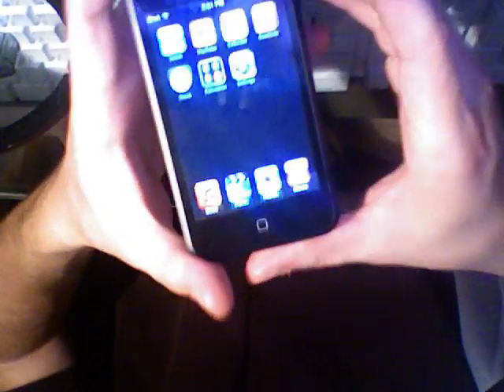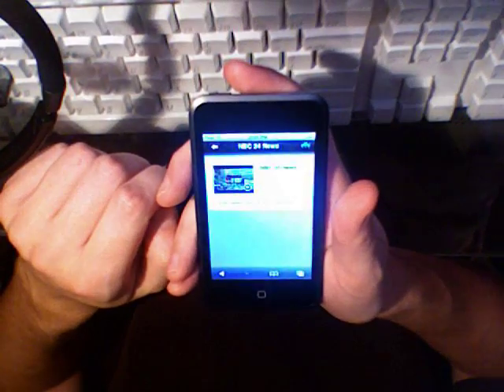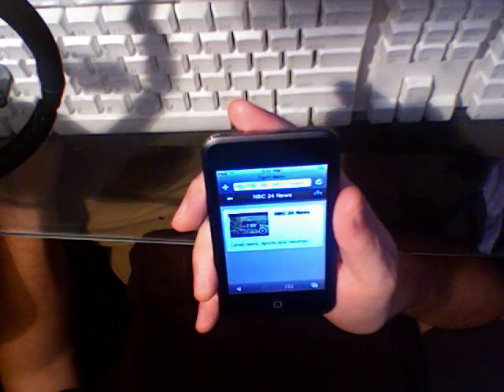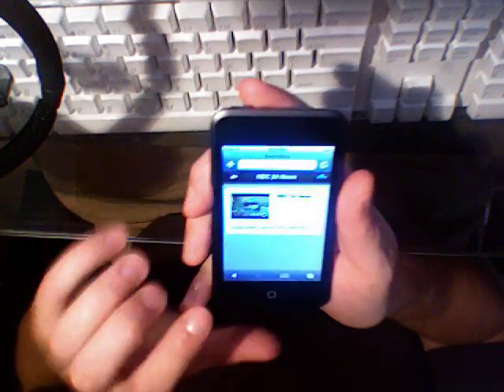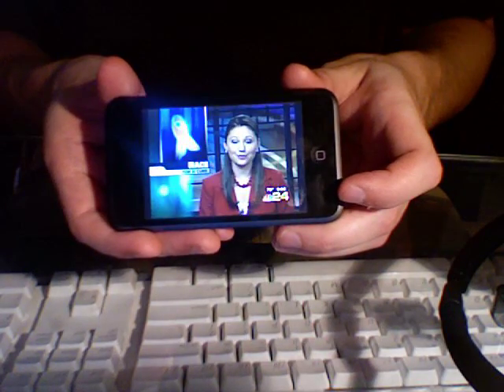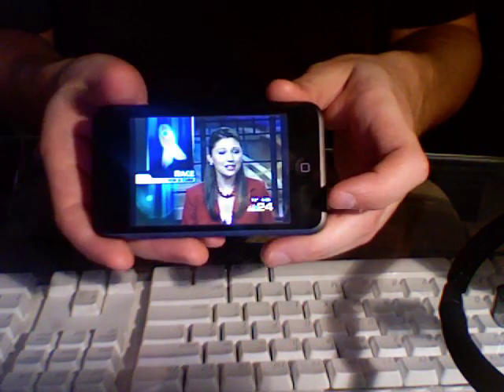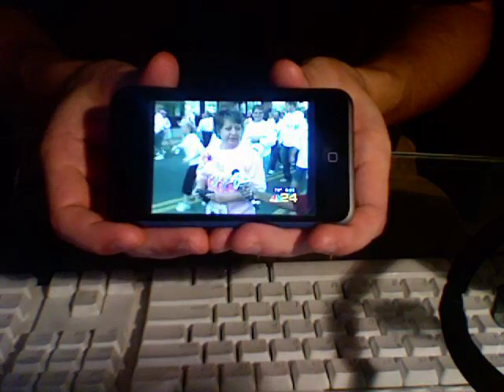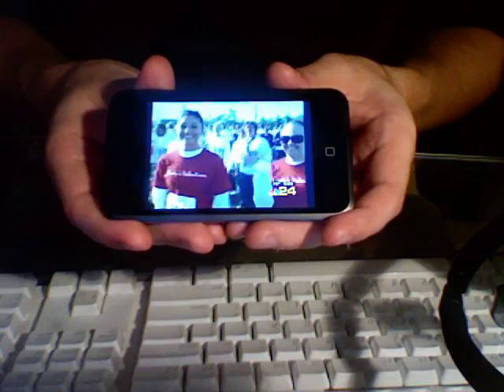Ipod touch video streaming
Here you can stream video you have previously encoded over wifi! If you set up a dyndns account you can stream your video from anywhere.